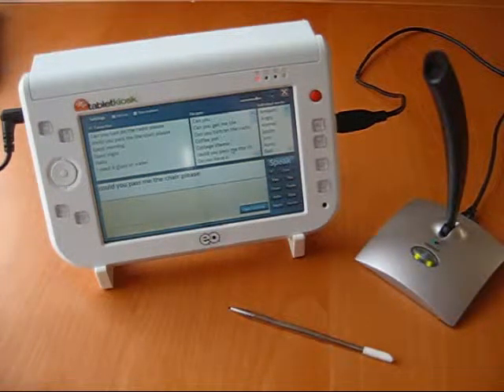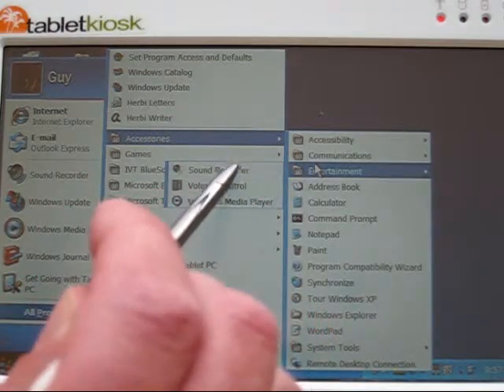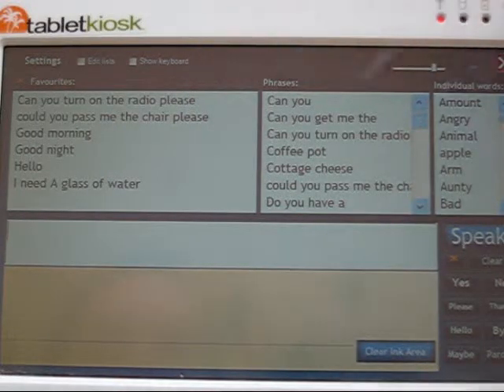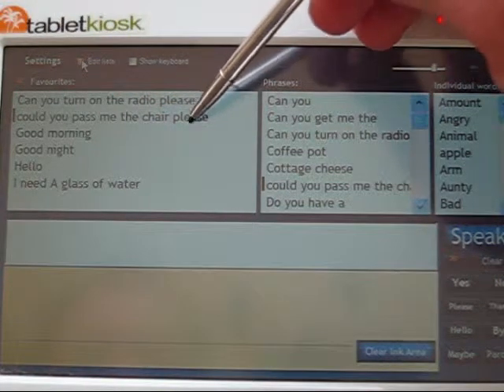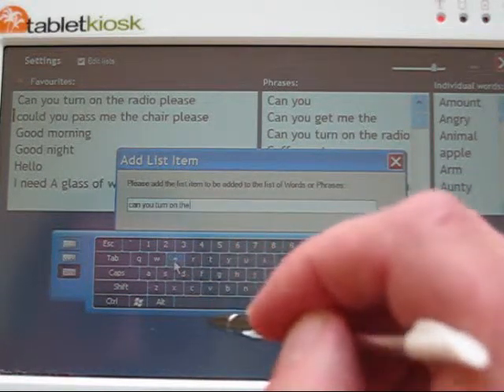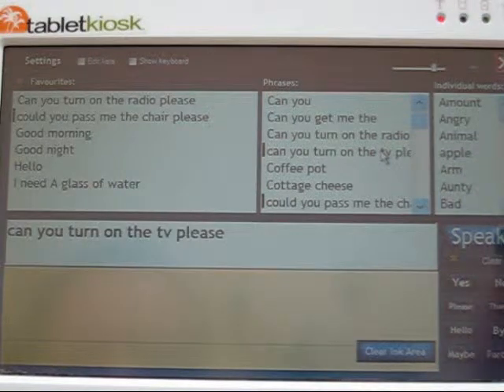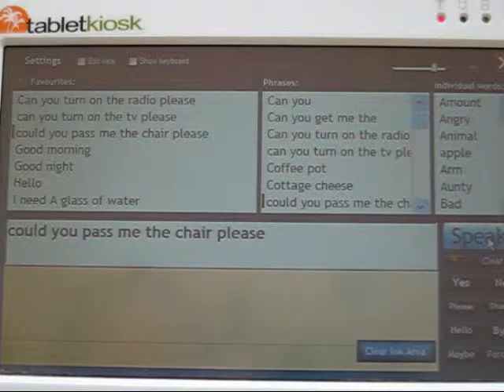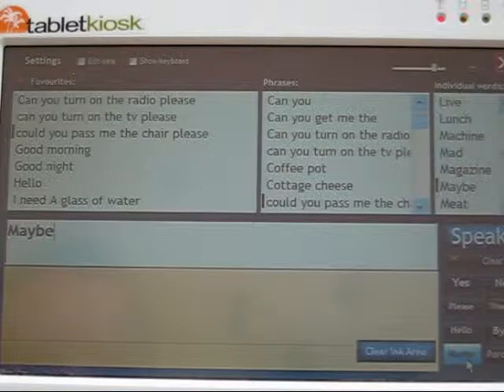Playing recorded voice files in the Tablet PC Speech Assistant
A demonstration of how to have the Speech Assistant software play voice recordings when phrases are selected, rather than using the computers default voice to speak.